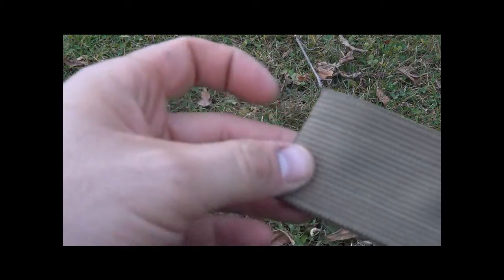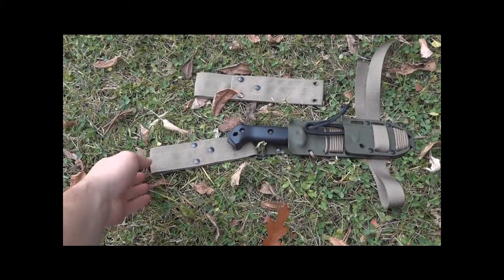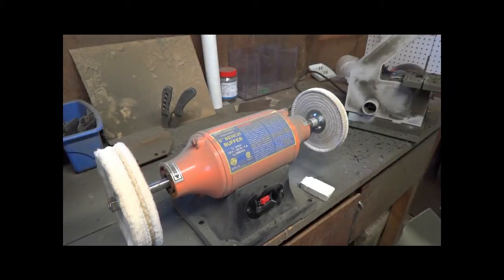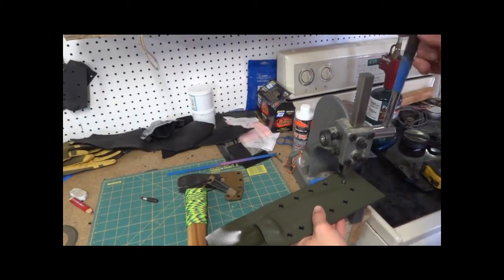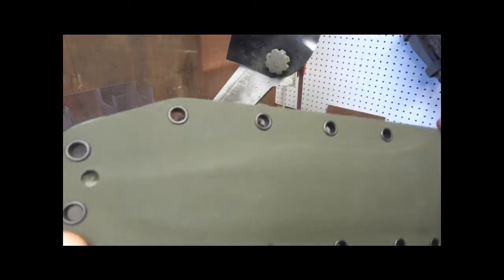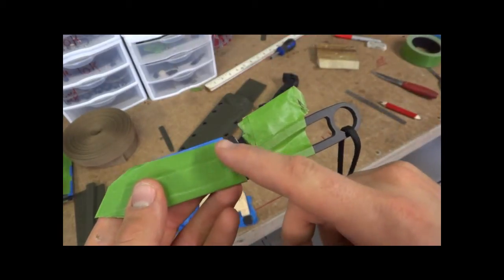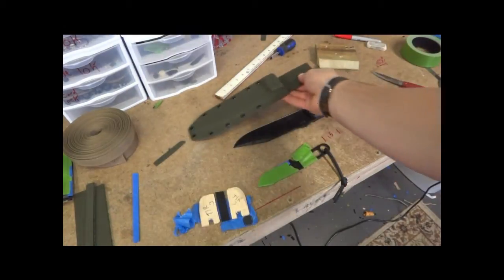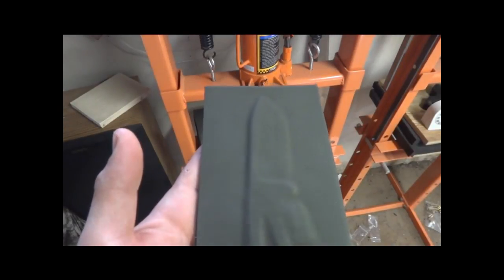Bk7 and Bk14 custom Kydex sheath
Made at Grizzly-outdoors.com

Video a sheath being made starting at the 4:25 mark.